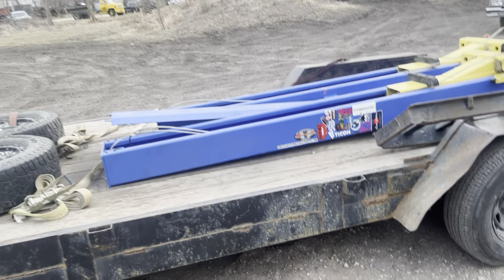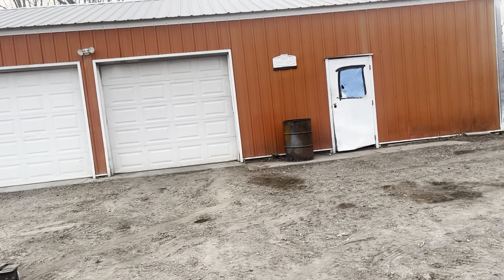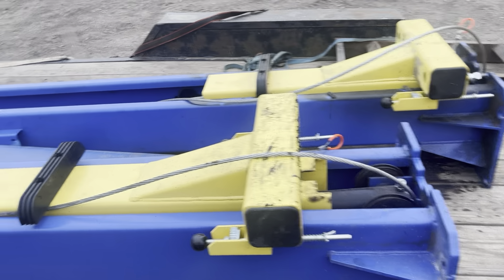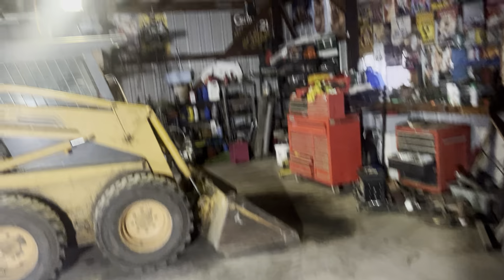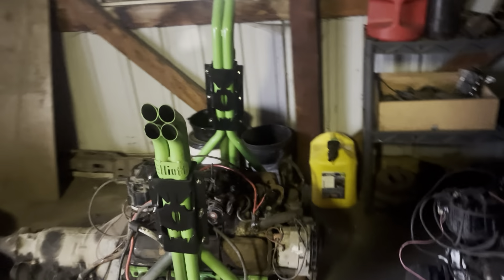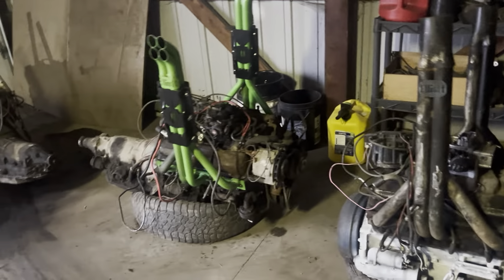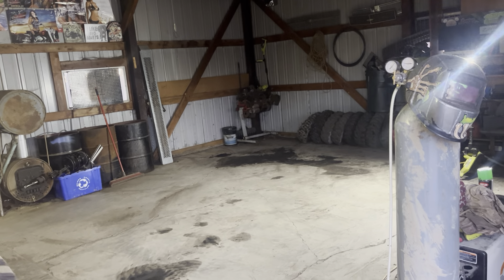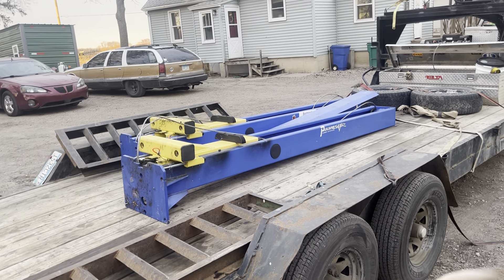Finally getting a car hoist put into my shop